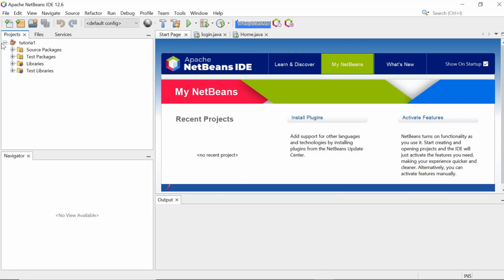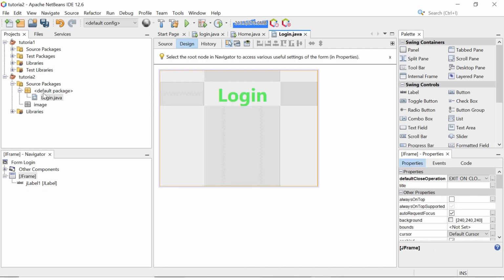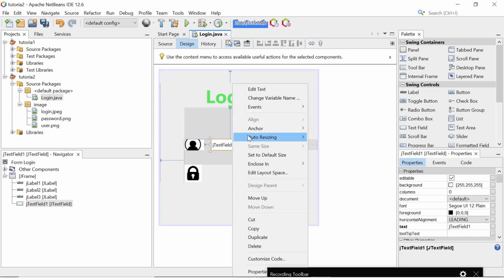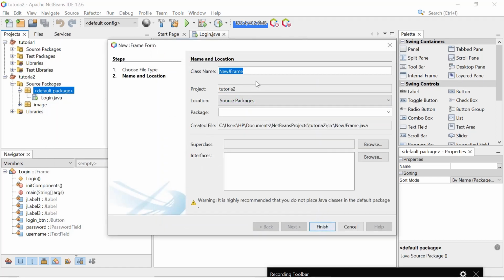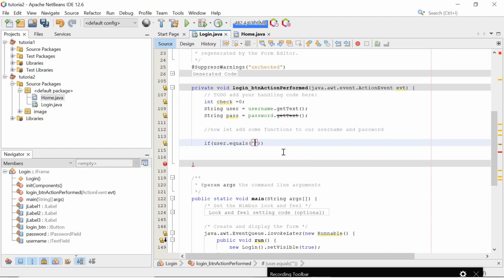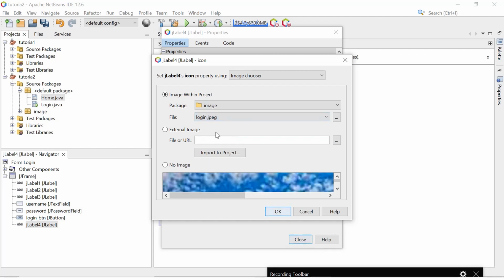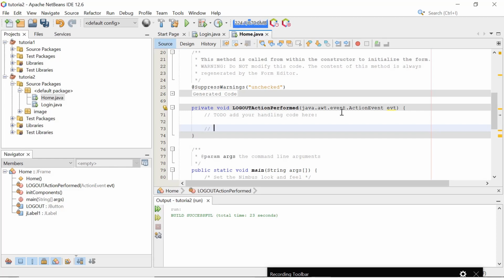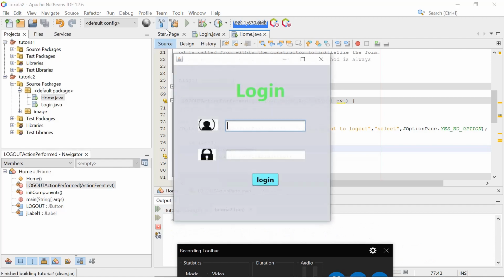How to Create Java application Login with NetBeans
in this tutorial, I'm going to show step-by-step how to make a login Page with Java Fx using NetBeans